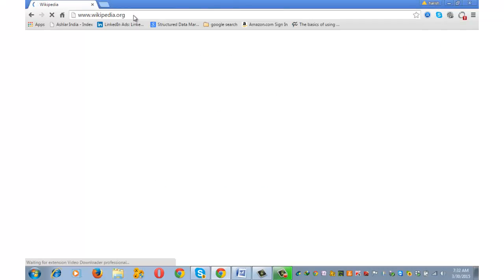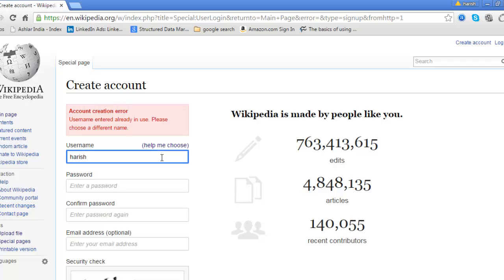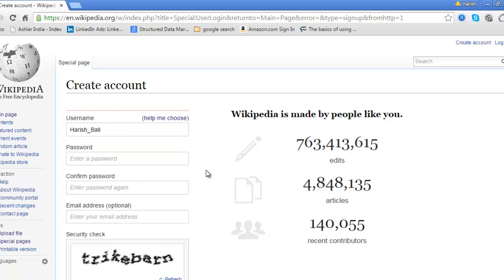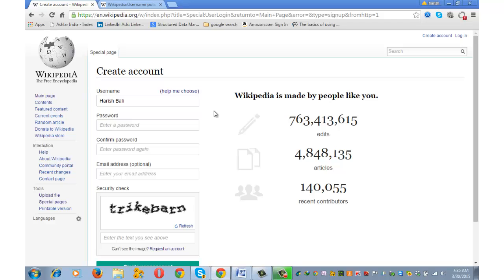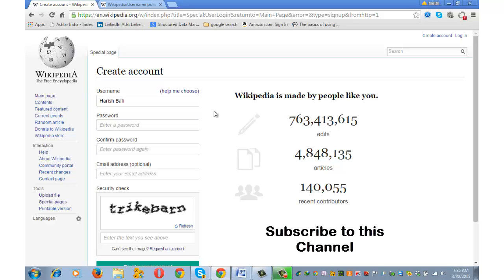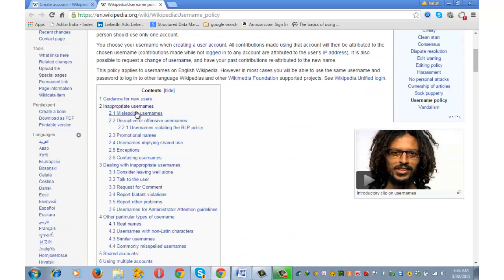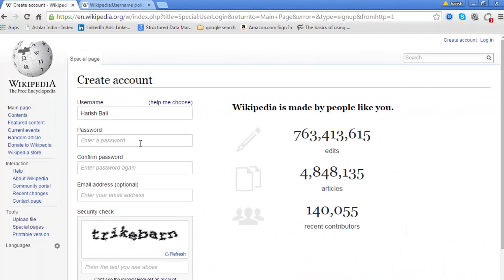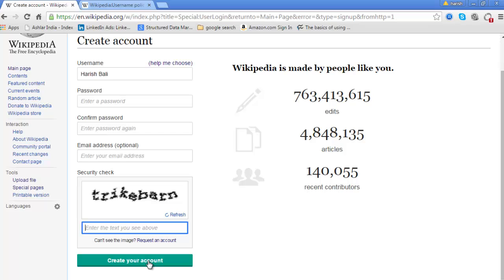How to Create an Account on Wikipedia?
It's super easy to create an account on Wikipedia but its important to be careful in choosing your username.A Wiki user  can use his talk page to share information about topics with other editors.

Once you have an account on Wikipedia you can be part of the community that builds the worlds biggest editable encyclopedia.

As an editor you can write articles, edit articles written by others and all this without revealing your IP address to others.

Do's & Don't on Wikipedia Username policy:

1. Forward slash and backslash are not allowed as part of username.
2. You can't have your username similar to a company name.
3. You can have your real name or nick name as your user name but be careful as you you may edit articles that are on controversial subject areas, so you may not want to reveal your real name.
5. You can't have a user name like Scretary at XY company, as there may be multiple people holding this position over a period of time. At the same time you can have a username as Harish at XY company as it clearly denotes an individual.

It is recommended that you read the Wikipedia username policy before creating an account.

About video creator: Harish Bali loves making tutorials on use of technology in day to day life and has an interest in editing wikipedia.

I hope you found this video useful and learnt how to create account on Wikipedia, Do share it with your friends and feel  free to ask any question on this subject through a comment below.